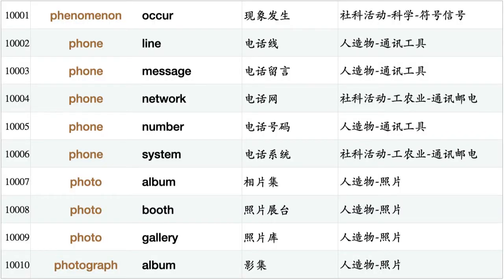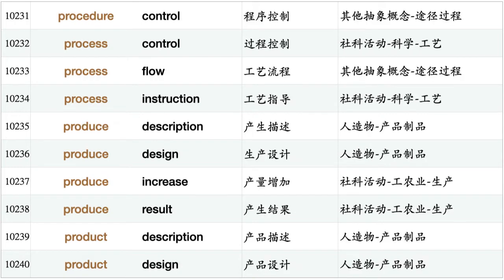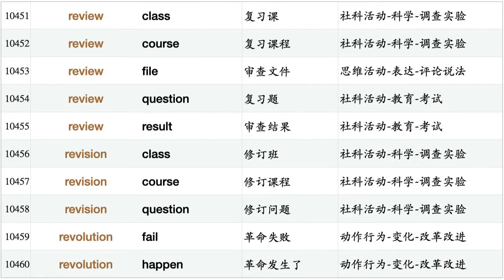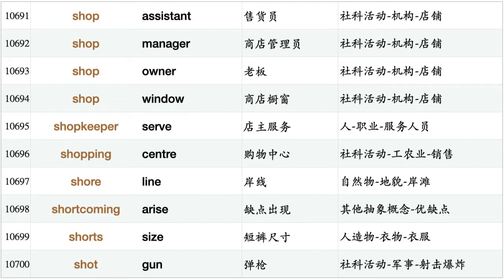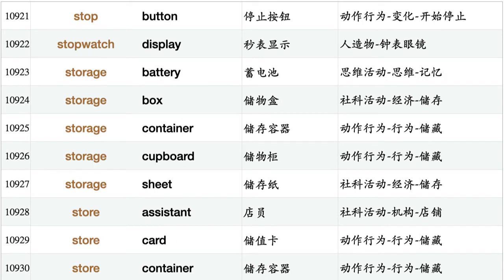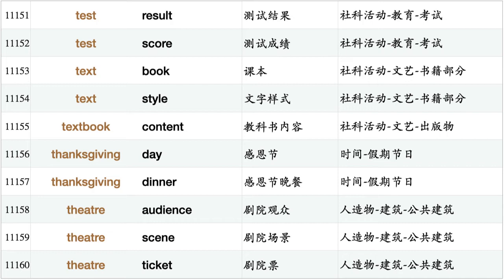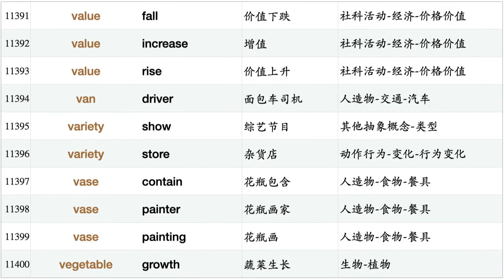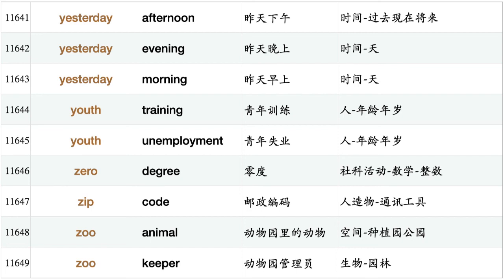英语3500核心词汇搭配短语-名词篇-6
《英语3500核心词汇搭配短语》来自系列电子版/纸质版书籍《同义词分类搭配卡片书2000/3500/5000/6500/13000词》，2021年2月出版于amazon.com（非amazon.cn）。书籍结合了同义词（语义分类）和搭配（语用），以此从深度和广度上迅速拓展词汇。